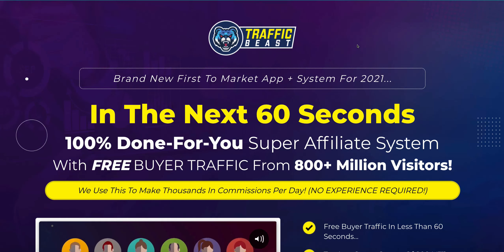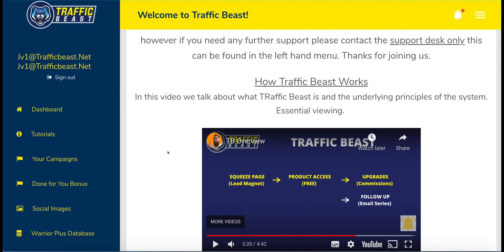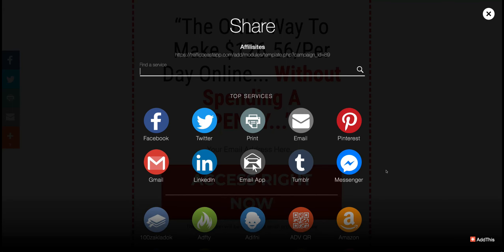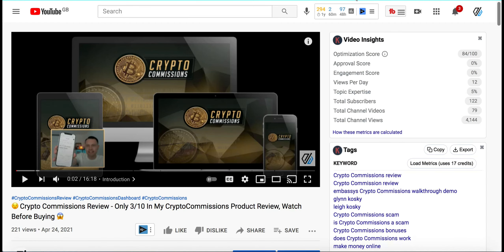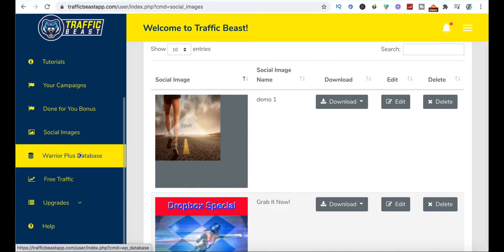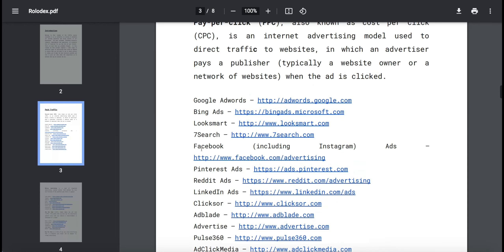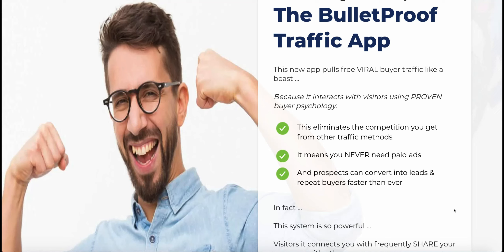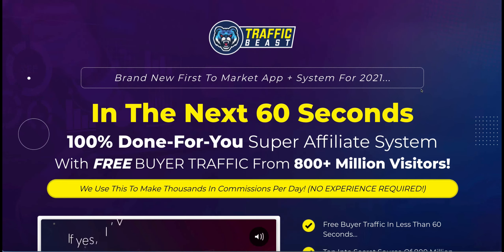Traffic Beast Review 😭 Demo ❌I Gave It 2/10 In My Traffic Beast Product Review In My Honest Opinion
Traffic Beast Review, I go behind the scenes in Glynn Kosky’s new release in My Traffic Beast product review

In My Video today I take a look at Glynn Kosk’y latest product release, Traffic Beast.

In my Traffic Beast Review I show you the dashboard and give you a real traffic beat demo, how it works, what’s in traffic beast and show you what traffic beast and who it is for.

Is traffic beast a scam, well I show you in my traffic beast product review exactly what you get, so you can make your own mind up if traffic beast is with buying and answer is traffic beast worth the money and if so if you should buy traffic beast.

I also take a look at the how much traffic beast is and show you what traffic beast up sells and OTOs are.

I must let you know now that I do not offer you any traffic beast Product review and bonus, or traffic beast bonuses.

   TIMELINE
0:00 Introduction
02:40 Traffic Beast Back office or Dashboard - What You Get
11:07 Done For Campaigns
15:59 Sales Page
20:04 Traffic Beast OTO's
20:39 My Final Thoughts